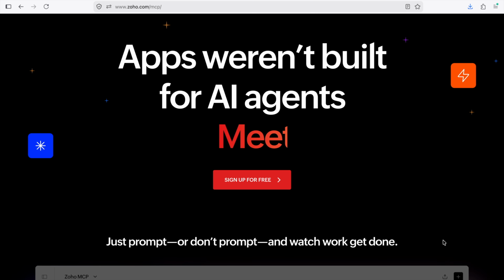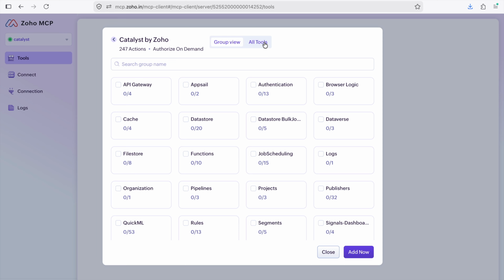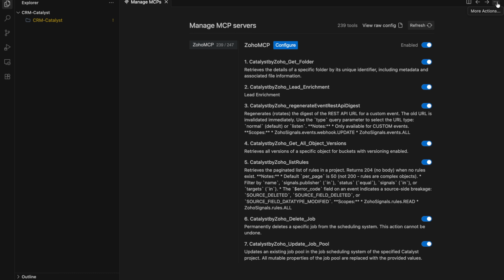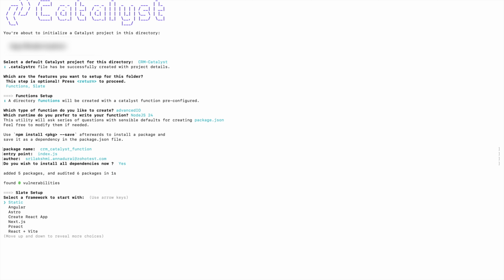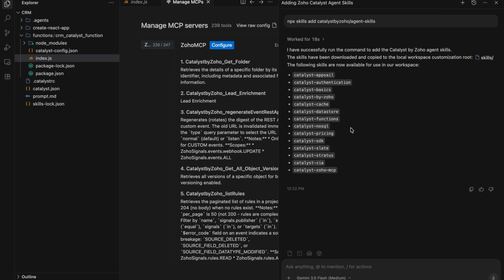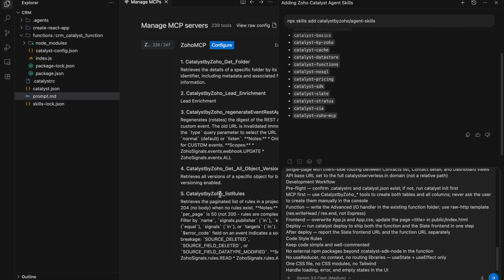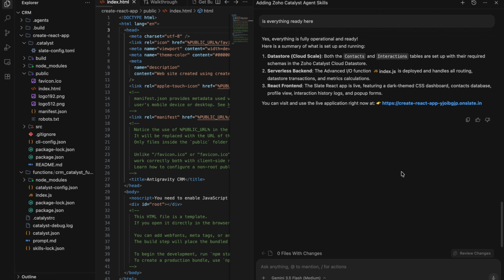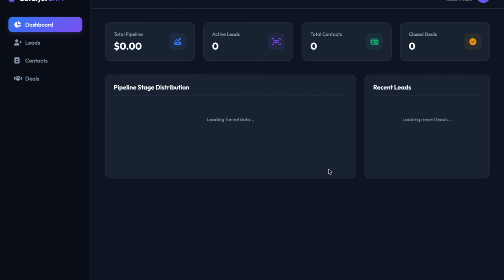Build a CRM with Catalyst MCP & Antigravity IDE | AI-Powered Full-Stack Development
Learn how to build a complete CRM application using Catalyst MCP and Antigravity IDE, where AI helps you generate, modify, and deploy your application through natural language prompts.

In this video, you'll learn how to:
- Create a Catalyst MCP server
- Add custom tools to your MCP server
- Connect your MCP server with Antigravity IDE
- Set up the Catalyst CLI
- Configure Catalyst Agent Skills
- Prompt Antigravity to build your CRM application
- Generate and enhance the frontend
- Add backend functionality
- Deploy your application using Slate

Timestamps
00:00 - Introduction to Zoho MCP
01:27 - How to create a Catalyst MCP server
01:54 - How to add tools to your MCP server
02:52 - How to integrate the MCP server with Antigravity IDE
03:44 - Catalyst CLI setup
05:39 - Catalyst Agent Skills
06:32 - Prompting your app in Antigravity
08:38 - Adding frontend code
10:23 - Adding backend code
10:40 - Deploying with Slate

Whether you're building AI-powered business applications, internal tools, or full-stack web apps, this tutorial shows how Catalyst MCP and Antigravity IDE can significantly accelerate your development workflow.